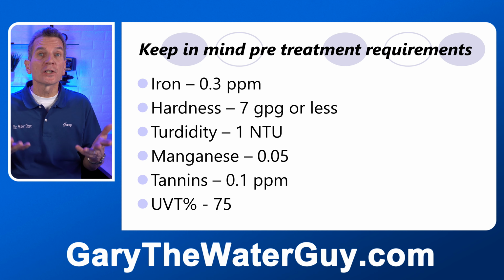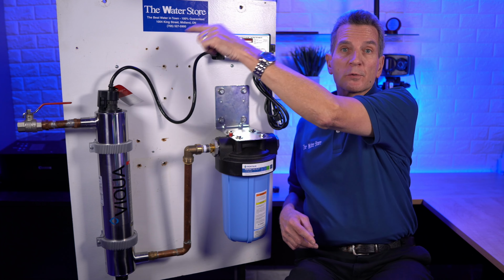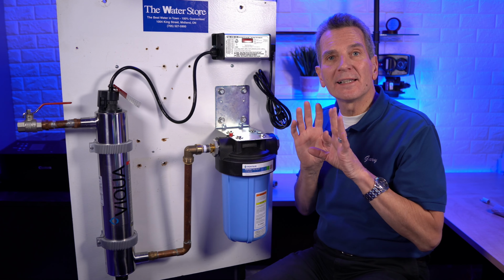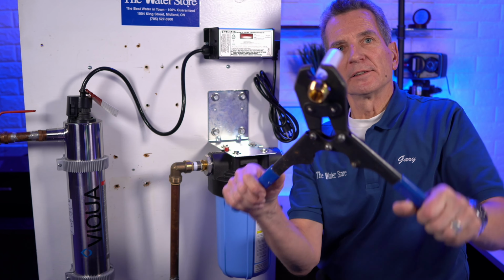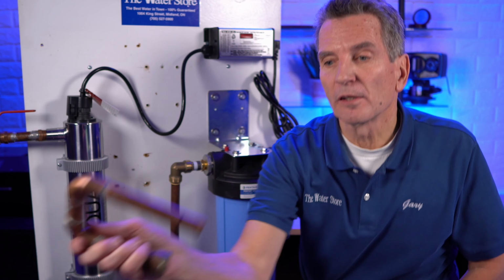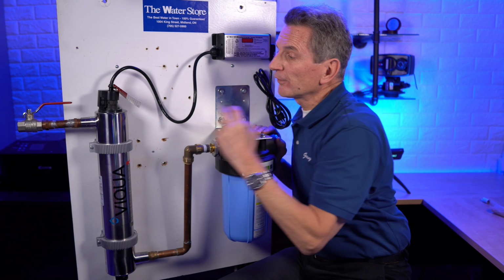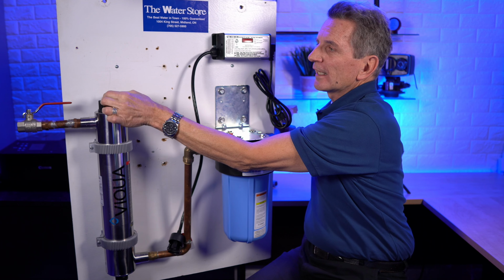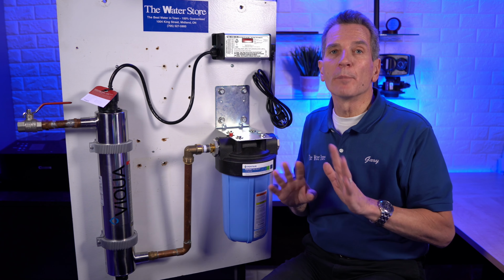HOW to INSTALL a UV SYSTEM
HOW to INSTALL a UV SYSTEM? Practical tips from Gary the Water Guy at Water eStore.

Need help figuring out the right fix for your water? Our team reviews well and city water issues and recommends what actually fits your home.

Common problems we help with: hard water, iron staining, sulfur (rotten egg) smell, sediment, poor taste or odor, softener and reverse osmosis troubleshooting, and filter changes.

More in this video:

You want to make sure that the well or lake water at your home, cottage or cabin is bacteria free by installing a UV system, right?  Can you do it yourself or do you need a licensed plumber to handle the installation?   What type of pipe do you need to use?  Where should it be installed? What do you need to know when installing a UV for your family?  I’ll explain it all starting right now.
This video is for the rural home, cottage or cabin owner who is looking to add a UV system to make sure your water is bacteria free for your family.  You can invest in a quality UV system at a discount from an on line store like waterestore.com and doing it yourself or hire a local plumber to complete the installation for you but what how difficult is it really?  I’m going to share all of my tips and tricks and guide you through the whole installation process using this Viqua VH410 as an example:
Whenever you need a high capacity, versatile and easy to install UV, especially if you already have a pre treatment housing available, these are a great choice.  I especially like that they can be installed horizontally, if space does not permit a vertical install.  This is especially useful in cottages or cabins where there is very little space.
If you’re not sure how a UV System works you may want to check out this video to learn a little more
Keep in mind pre treatment requirements, you need to be below these limits, otherwise you will compromise the UV performance.
The controller should be mounted either above or beside the chamber. Always mount controller horizontally to prevent moisture from running down cordage and causing a potential fire hazard. Drip loops in all cordage connected to controller is highly recommended.
The disinfection system is intended for indoor use only, do not install disinfection system where it may be exposed to the weather.
Install the disinfection system on cold water line only, before any branched lines.
A 5 micron sediment filter must be before the disinfection system. The disinfection system should be the last treatment the water receives before it reaches the faucet.
Note: Be sure not to touch the lamp or the quartz sleeve with your fingers. Handle by ends only or wear soft gloves.
1. Shut off the main water supply valve.
2. Mount the pre filters and UV to the wall using a piece of plywood. Screw chamber clamp(s) to the wall (#10 screws recommended.)
3. Insert chamber and tighten clamp(s). Make all necessary plumbing connections based on the type and size of pipe you are connecting to . Refer to plumbing diagram in manual for layout.
4. Mount controller mounting bracket to wall using four #8 screws (not provided). Slide controller onto mounting bracket.
5. Outlet must be protected by a Ground Fault Circuit Interrupter (GFCI).Connect power cord to controller. DO NOT connect the power cord to the GFCI outlet at this time.
6. The system comes with the sleeve pre installed.
7. Insert the new lamp into the chamber leaving about two inches protruding from the chamber.
8. Attach the connector to the lamp, note that the connector will only allow correct installation in one position.
9. Push the lamp connector against lamp connector base together until an audible click is heard.
10) Connect power. Open all faucets and turn on water supply. Inspect for any leaks. Your Viqua VH410 disinfection system is now ready for service.
11) Before service begins, all household plumbing lines should be chemically disinfected.

(Full walkthrough continues in the video.)